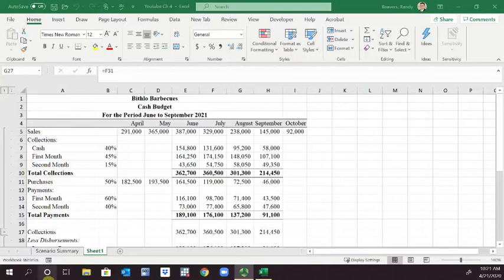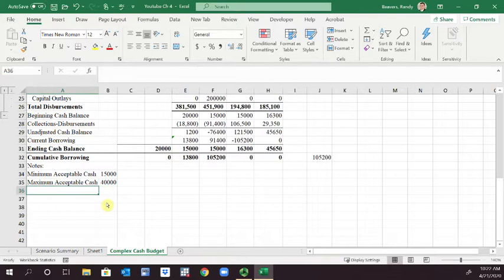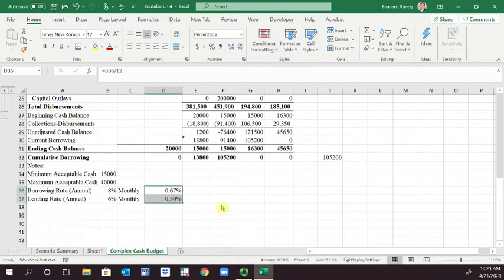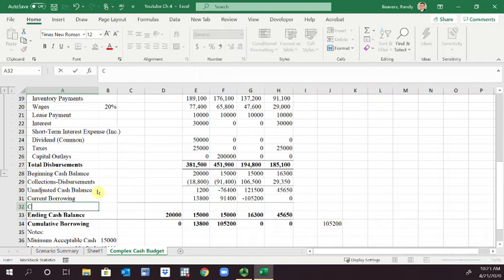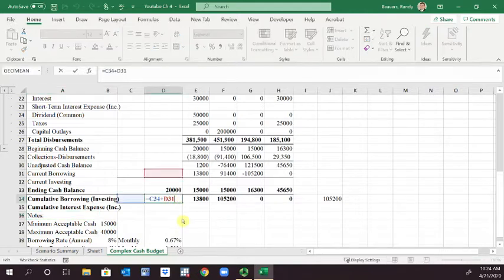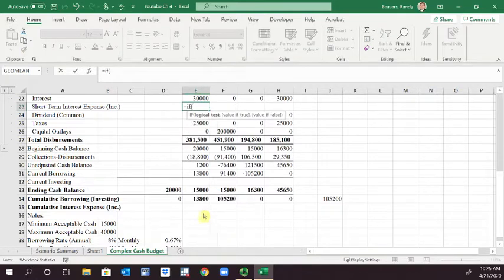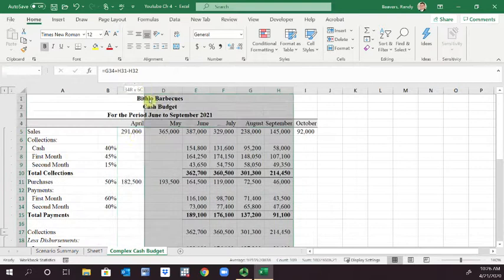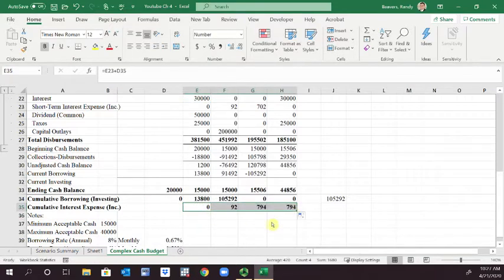Interest and Investment of Cash